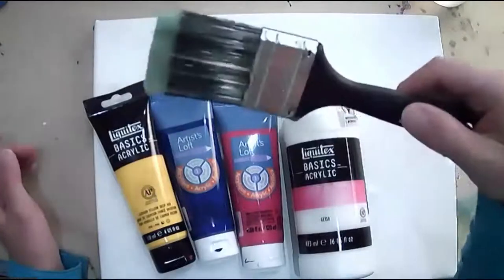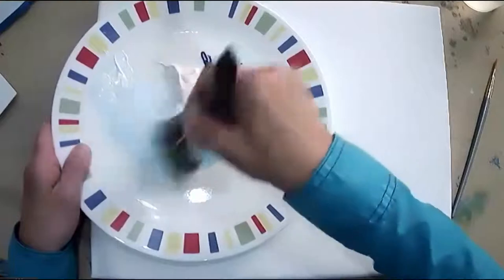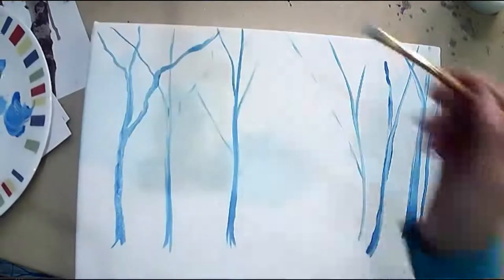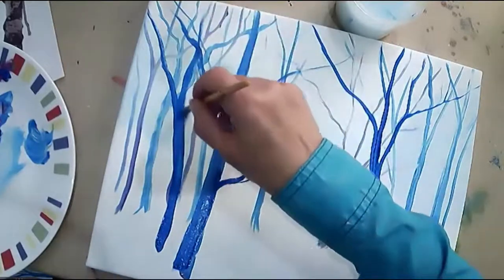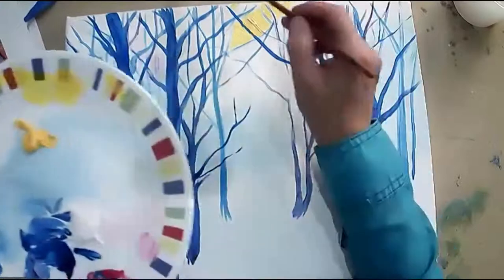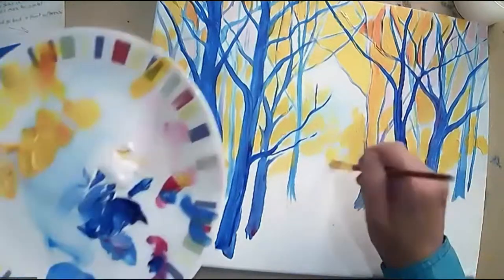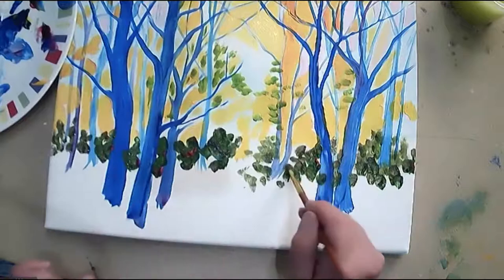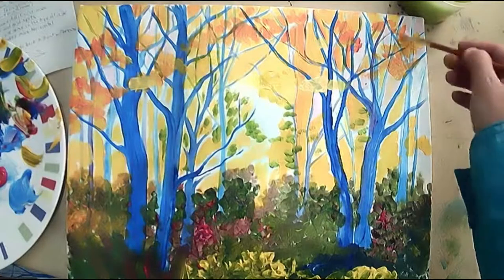Virtual Art & Sip: Contemporary Impressionist Landscape (Acrylic)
Tune in each week as a local Longmont Artist hosts a LIVE "how-to" art video from the Museum.  Artistic mediums include Acrylic, Watercolor, Polymer clay, and more!